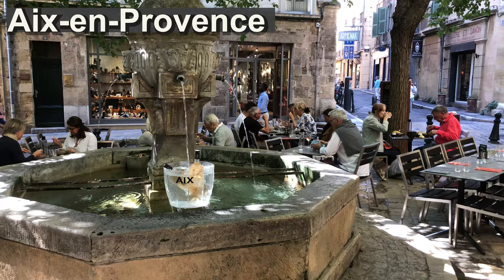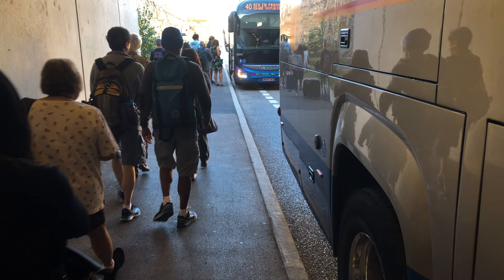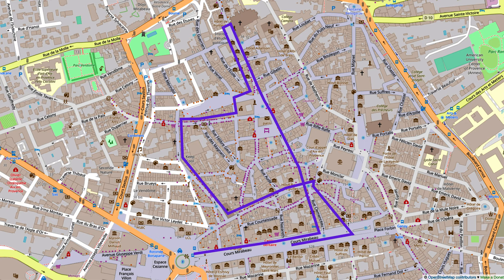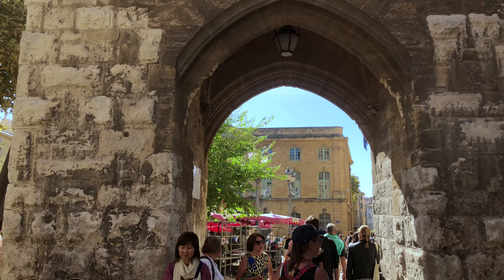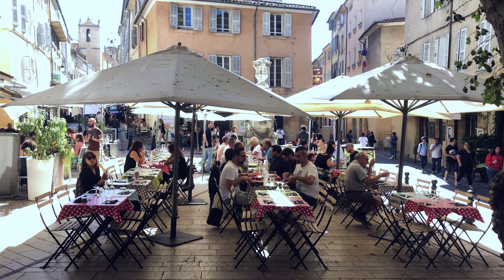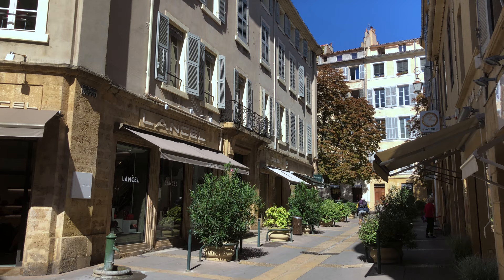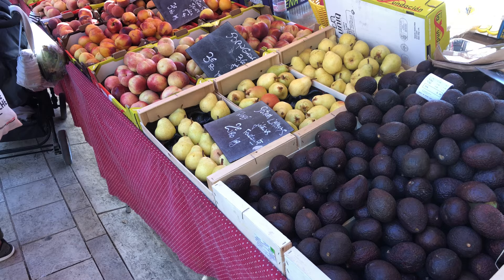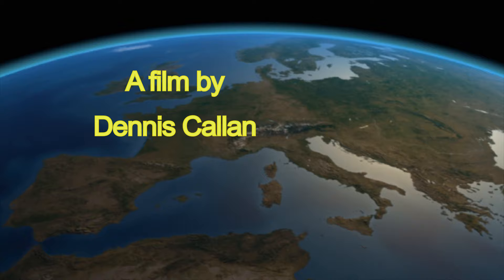Aix en Provence, France 4K update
France has many beautiful cities. One of the finest, that we will be showing you in this episode is Aix-en-Provence, a town with that special ambience of the outdoor restaurants, the cafes, the pedestrian lanes, the little fountains, the historic buildings, street markets, and all kinds of wonderful sights to explore. We will be taking you there on a daytrip showing you how many wonderful things you can see in only six hours. Of course, if you have more time, this would be a delightful place to spend a couple of nights, or maybe a couple of weeks.
Colorful street markets are one of the fine attractions here, and they happen every day. But the main markets are on Tuesdays, Thursdays and Saturdays. We will be showing you a lot, later in the program.
And we will spend a lot of time walking through those pedestrian lanes, looking at the little plazas, the historic sites like City Hall, fountains surrounded by café tables, and much more.
Aix is famous for its fountains, with several big ones along this main street of the Cours Mirabeau, and the sidewalk restaurants. It's one of the most glorious boulevards in the country.
During our visit the main market square was under renovation, and so everything had moved to this main boulevard of the Cours Mirabeau, which was wonderful. It became a pedestrian promenade with all of the stalls set up and all the sidewalk restaurants along it. Most famously, Les Deux Garcons.
We'll come back to this main street of Cours Mirabeau later in the program, but for now it's time to dive into the pedestrian zone – show you quickly on the map an outline of where we're going, straight up through the main square of City Hall to the Cathedral, then back around and down in a big loop circuit that brings us along some of the main pedestrian lanes, then back to Cours Mirabeau and see more of that fascinating street market.
Turning away from the sidewalk cafes of the Cours for now, we take a stroll into the old town along Rue Clemenceau, a typical street, mostly for pedestrians and lined with shops.
And there's another market one more block further on Rue Vauvenargues called Place Richelme. It's a beautiful little plaza with trees and sunshine streaming in. The natural lighting is filtered by the leaves to give it a golden glow, and another lovely mix of items for sale.
Then you will soon arrive at the prettiest of all squares in town, the Place de l’Hôtel de Ville, the City Hall Square.
The clock tower was built in 1510 and became the symbol of local power in the city, towering over the City Hall.
The main pedestrian lane continues north, changing names now to Rue Gaston de Saporta Rue and leads to Aix's main church, the Cathedral of St-Sauveur.

The transit system here has these minibuses, a very efficient way to get around. They can carry seven people, and they have a low floor that makes it easy to get in and out. You just buy your ticket from the bus driver.
Rue Espariat is one of the main streets of the old town, with many more attractive side lanes along the way.
At this point we have just about come full circle in our little walk around the old town of Aix.
Place d'Albertas is named after one of the city's leading 18th-century families in 1724 Henri d'Albertas built his private mansion on the Parisian model of royal palaces. The fountain in the center was created in 1862.
Around the corner is yet another charming spot the Place St. Honore, the usual outdoor café tables with elegant shops around it and some old streets leading off from it.
People love these outdoor clothing markets because you have a tremendous variety of goods for sale, and the prices are generally lower than you'll ever find in a store.
These same vendors usually come back each week catering to mostly local clientele, so they've got to keep the quality fairly decent and the prices very good.
In the other section of the market are the wonderful foods of Provence. You've got a big variety of fresh foods here – your vegetables, most of them grown in the south of France. If it's out of season, wintertime if it's they would be brought in from perhaps the Middle East, or Israel, from Africa, or Italy, but the south of France has got a wonderful climate for growing agricultural products all year round. And one of the specialties is the olive. There must be hundreds of kinds of olives that are produced in France.
As a visitor you're probably not doing any cooking, so you don't need to purchase vegetables, but you might just get some fresh fruits, or some snacks for the road. And there's always some kind of selection of prepared foods that are ready-to-eat, whether it's a simple sandwich, or an elaborate paella. And just to enjoy the people watching here in the scenery the colors the smells the sounds the beautiful buildings all around, it makes for an adventure just in itself.